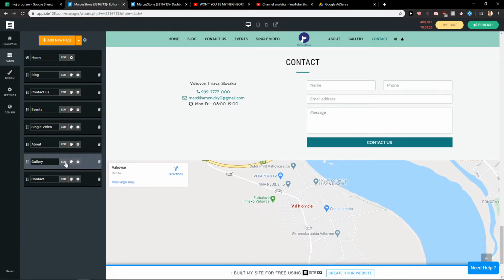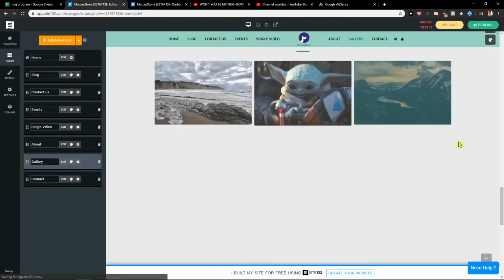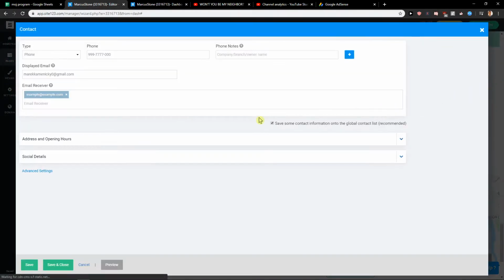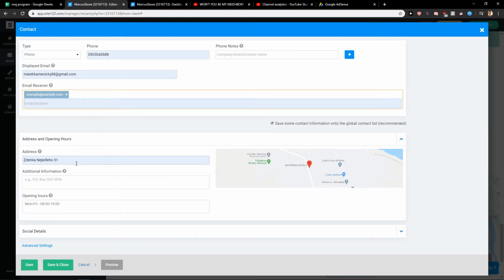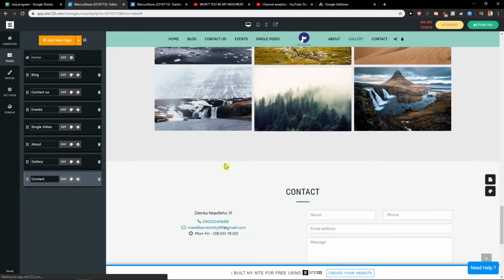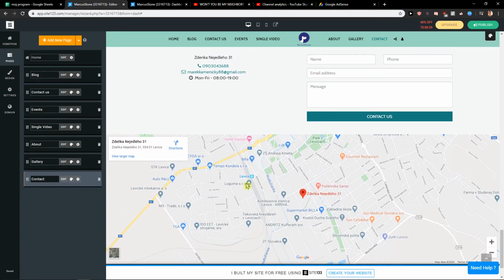How To Add Contact Us Page In Site123